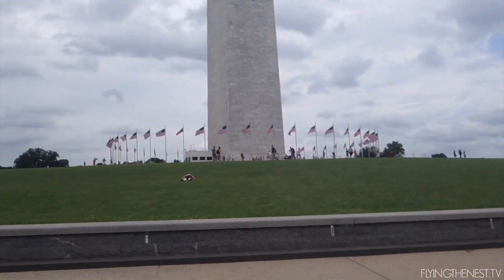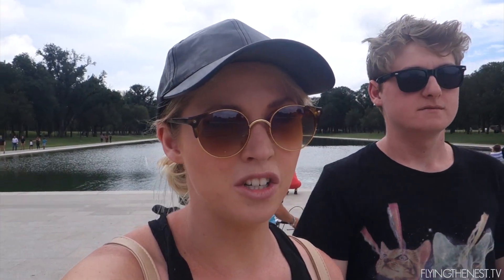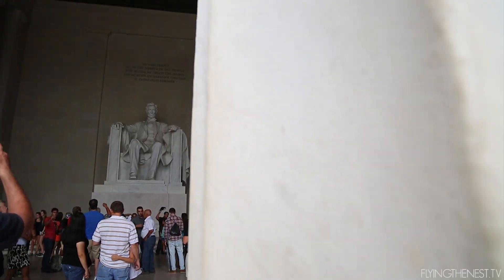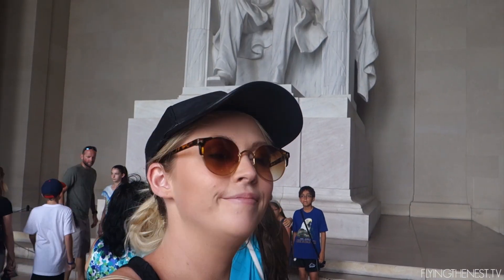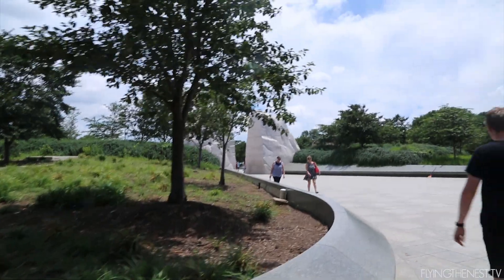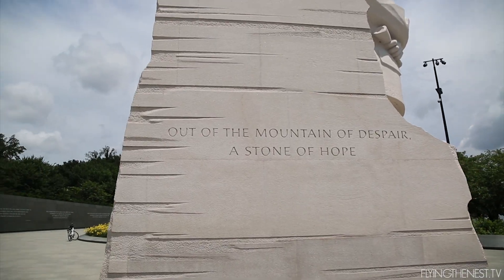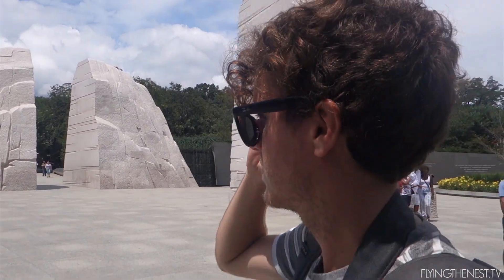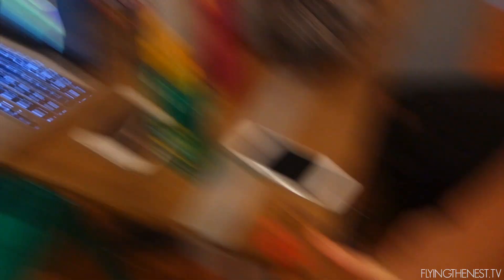ALL OF THE MEMORIALS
We visit all the national American memorials in Washington DC.

Day 157 // July 15th 2015

Shot on a Sony RX100II.